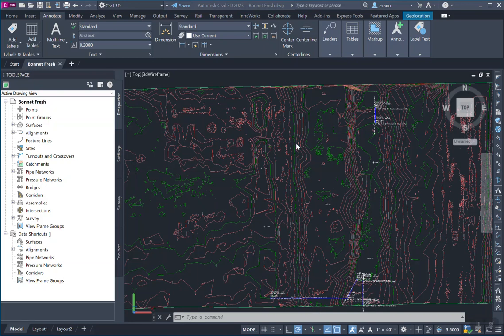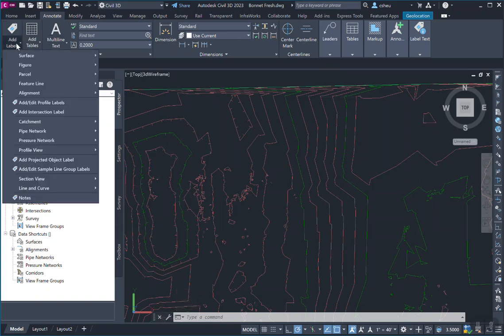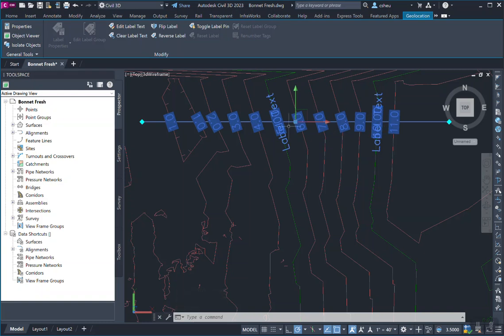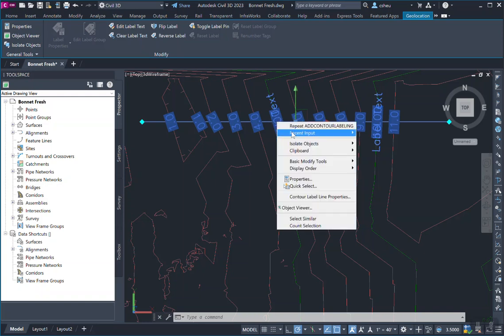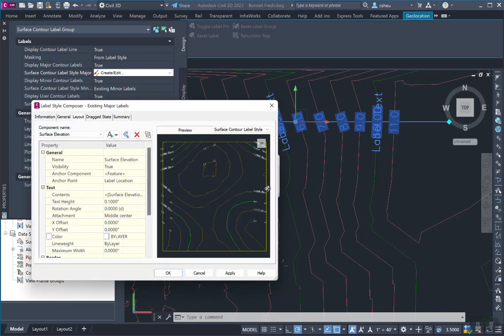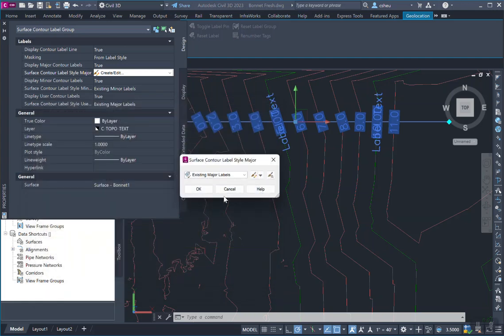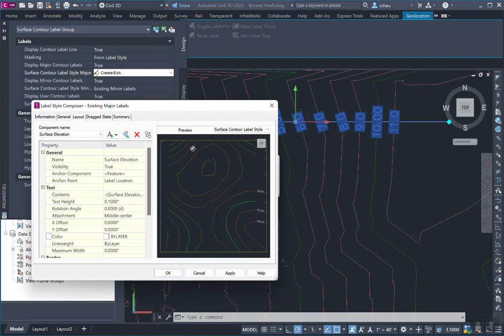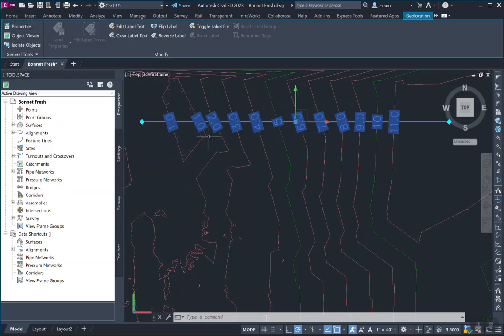Civil 3D Label Text removal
Quick Autodesk Civil 3D tutorial to:
1.) Annotate surface contour surface layer with elevation label.
2.) Delete the extraneous "LABEL TEXT" overlay in major contour.
3.) Alter the precision of the elevation label.

I hope this helps you. If you'd like to hook a brother up, buy anything from the link below and I may qualify for earnings on qualified purchases. Thanks.

Civil 3D books